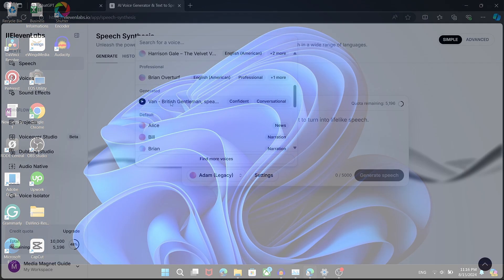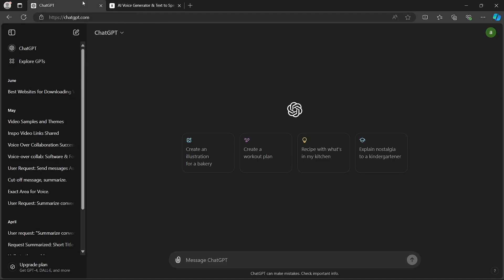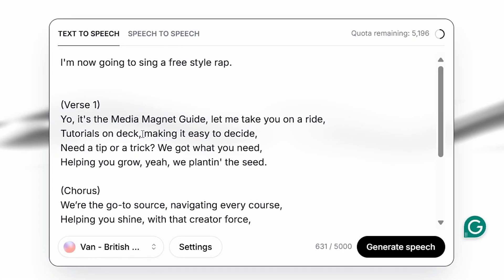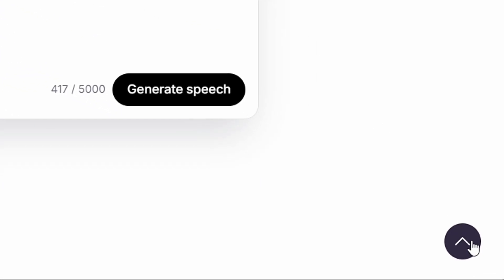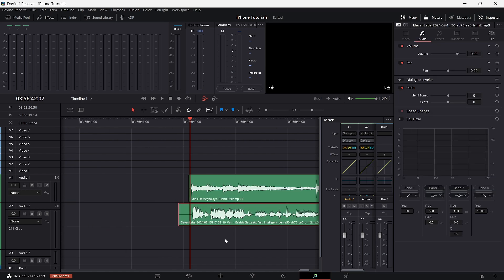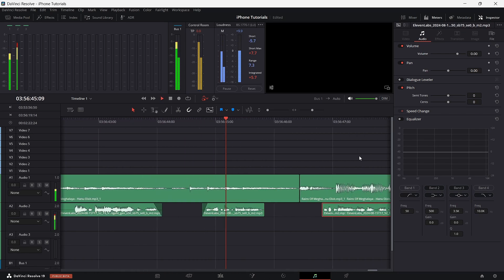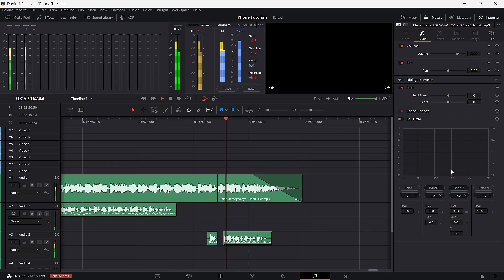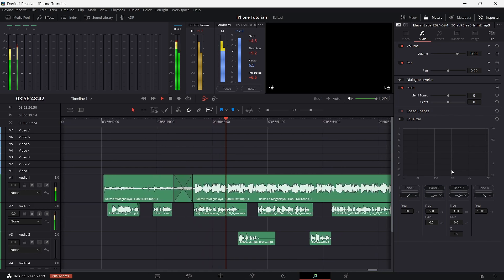How to Make Elevenlabs Rap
Learn how to use Elevenlabs to create rap vocals with AI-generated voices. This guide will walk you through the process of setting up and fine-tuning the voice to achieve a rap style.

About Elevenlabs:
Elevenlabs is a cutting-edge software company specializing in AI-generated voices that sound just like real humans. Their technology brings lifelike, natural-sounding voice generation to various applications, from audiobooks and podcasts to virtual assistants and content creation. Experience the future of audio with Elevenlabs.